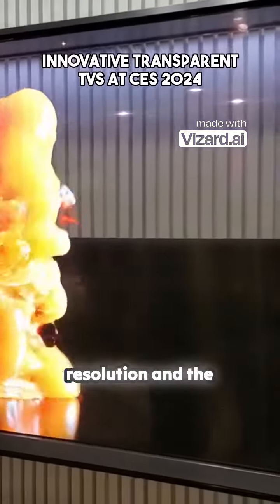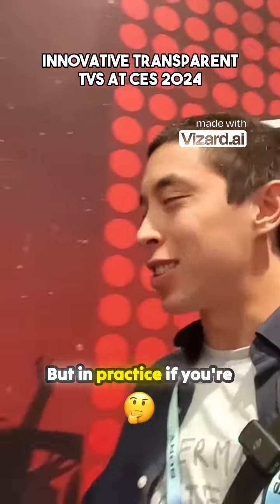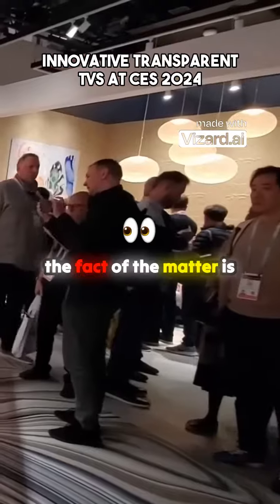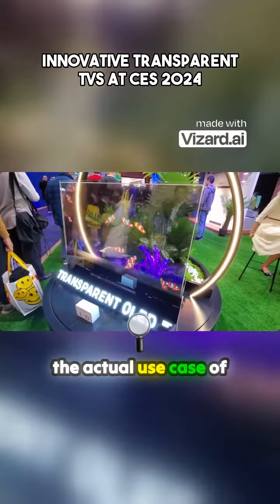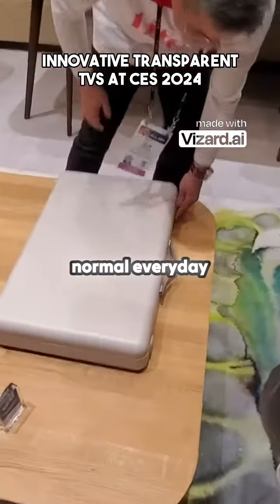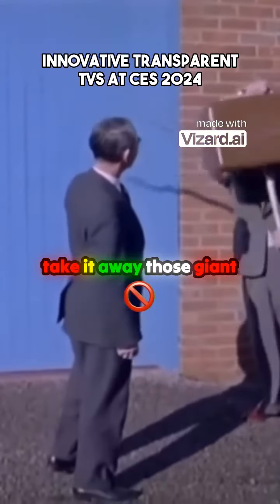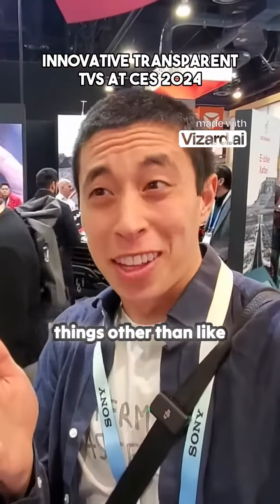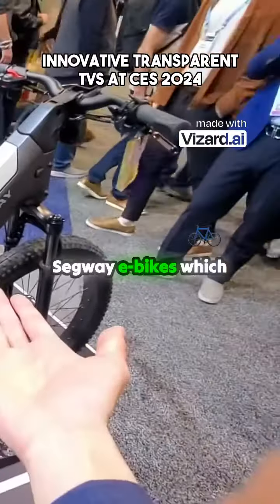Exploring Transparent TVs: A Closer Look at 4K Resolution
The video discusses the technology behind transparent TVs with 4K resolution and good image quality. While the concept is fascinating, the practical use against a wall may not be ideal. However, using transparent TVs as barriers between rooms presents a more interesting application. Overall, the technology is impressive, but its current best use cases are still being explored.